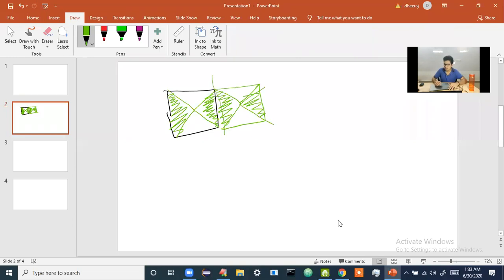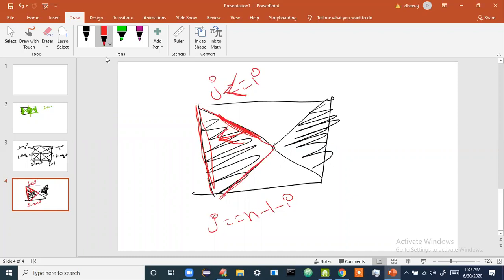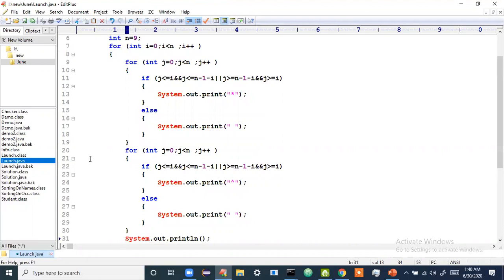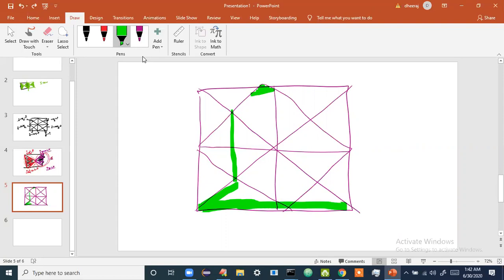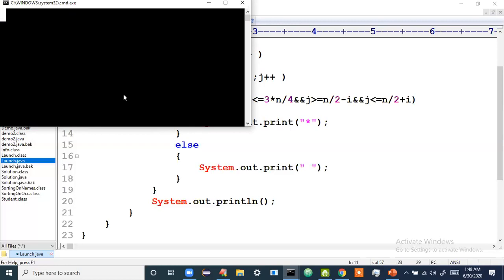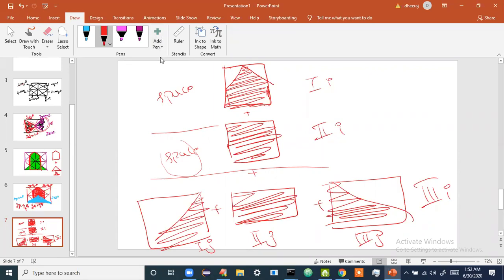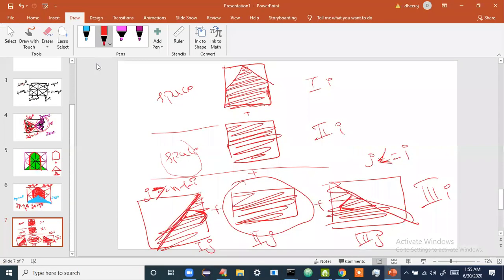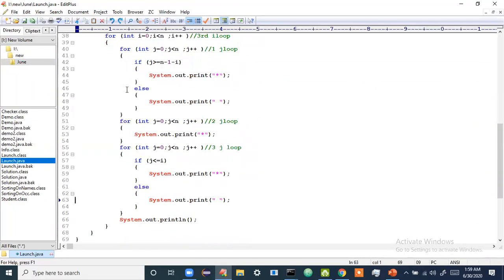Programming Day 10 part 1/2 | last class of start pattern